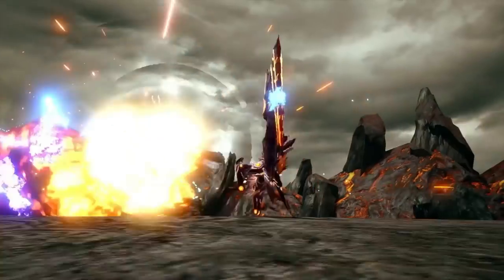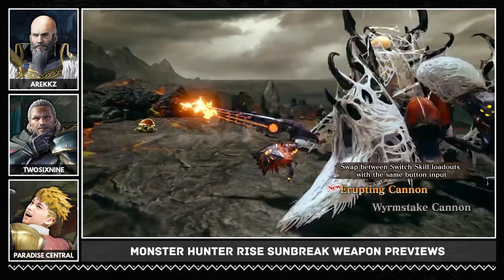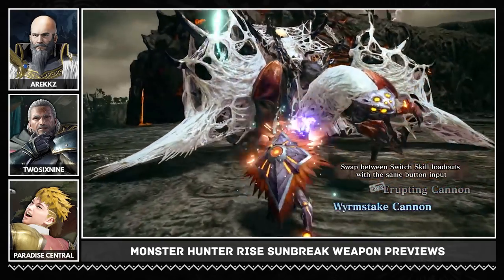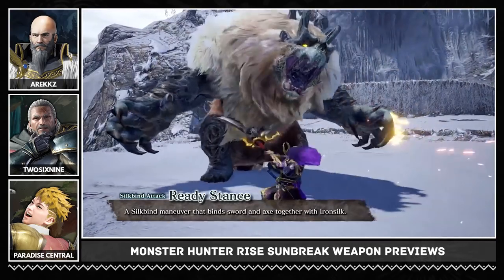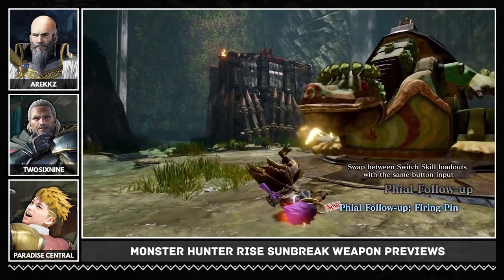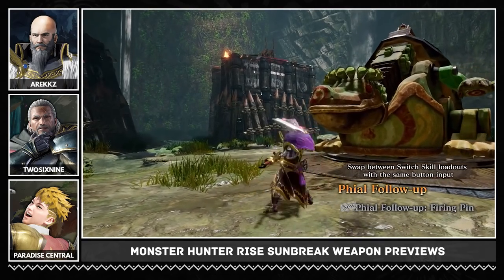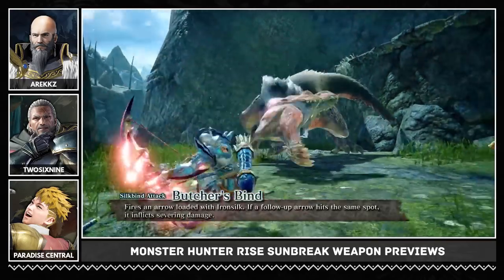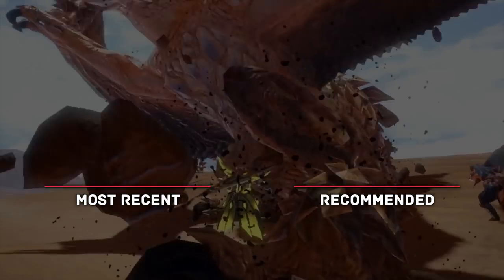Charge Blade, Bow & Gunlance Switch Skills - MHR Sunbreak Weapon Preview Discussion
Let's discuss the new weapon previews for Monster Hunter Rise Sunbreak so far! Looking at new Charge Blade, Bow & Gunlance gameplay.